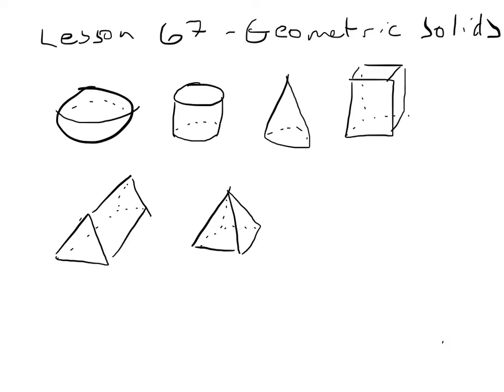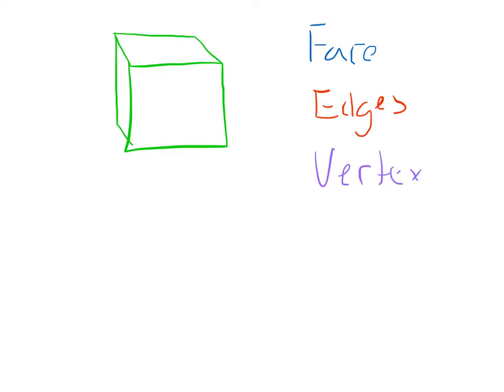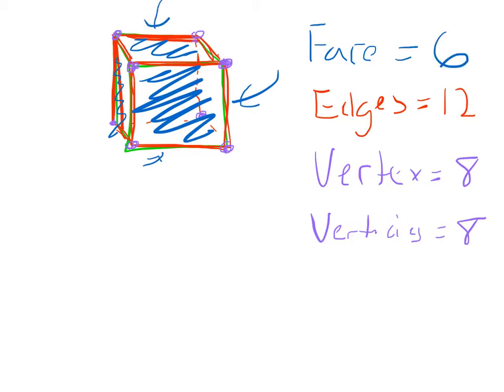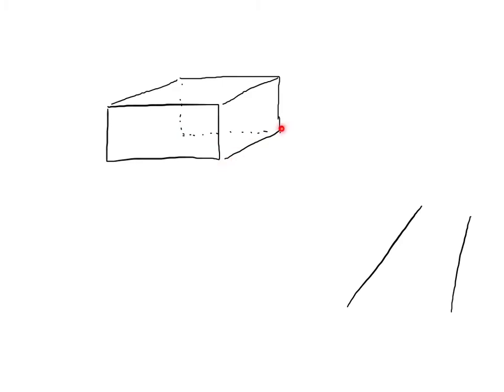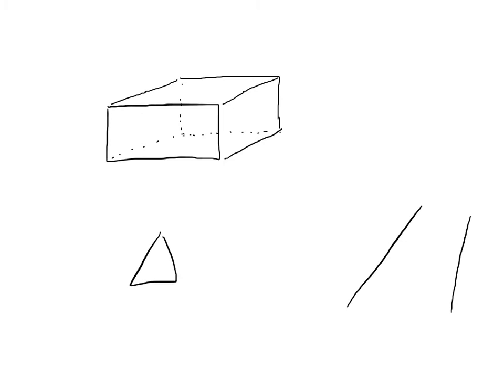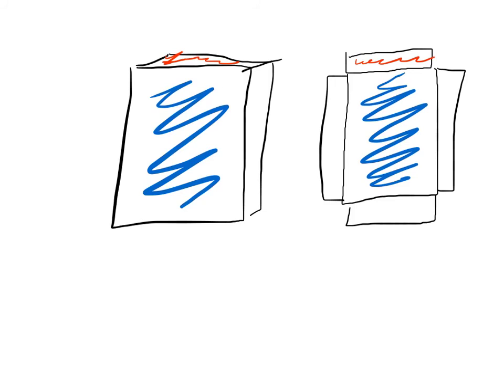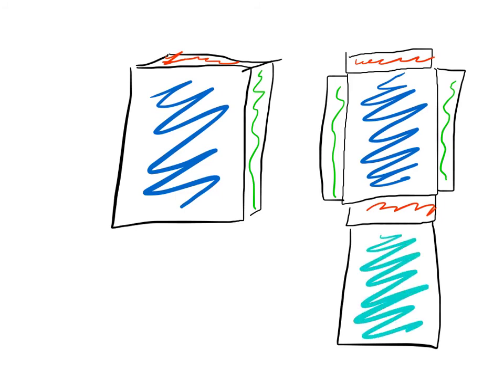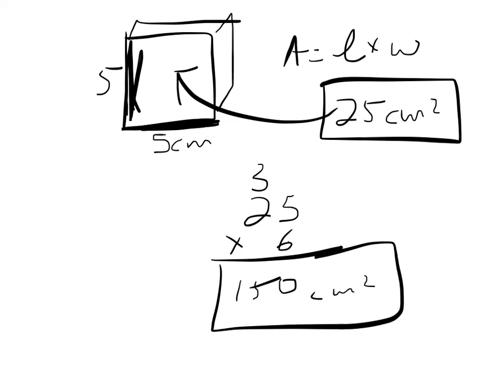Made with Explain Everything